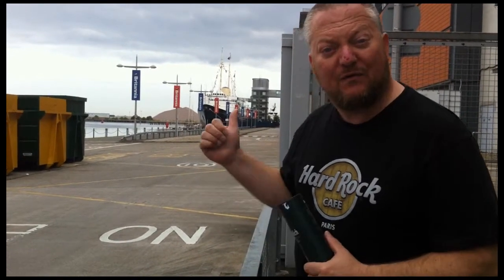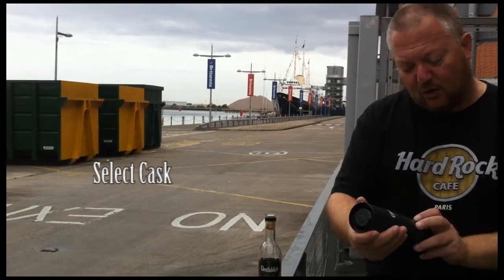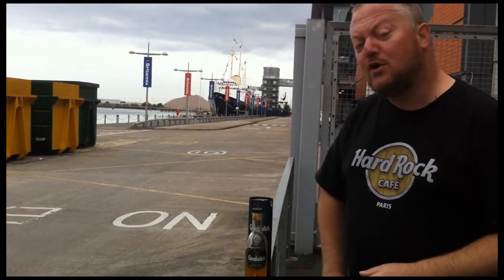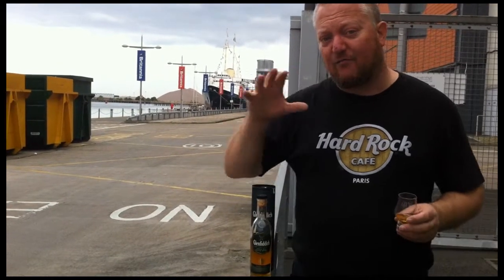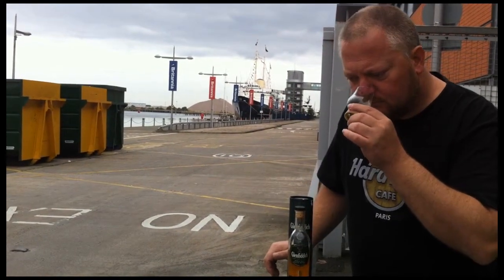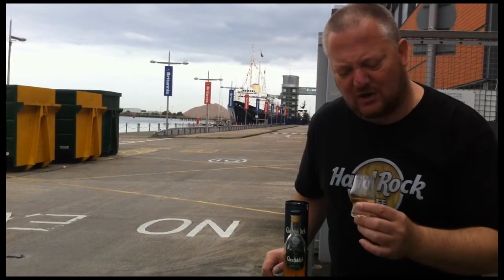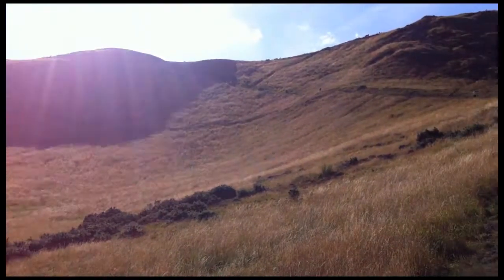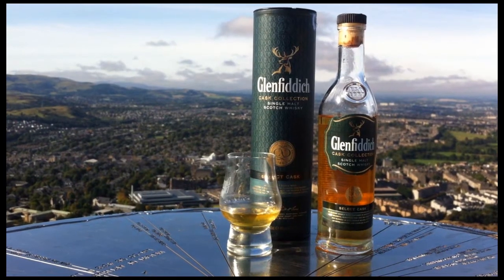Mark’s Whisky Ramblings 123: Glenfiddich Select Cask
Mark Dermul, Belgian Whiskyblogger, tries a duty free Speyside whisky. Glenfiddich launched the Cask Collection for Global Travel Retail. The three bottlings are the Select Cask, the Reserve Cask and the Vintage Cask. The series celebrates the Solera marrying process in which several casks are put together in the handcrafted Solera vat at Glenfiddich. He tried the first in the series, the Select Cask, which turned out to be a summery dram indeed. The video was shot on location in Edinburgh, near the Royal Yacht Britannia and on Arthur’s Seat.